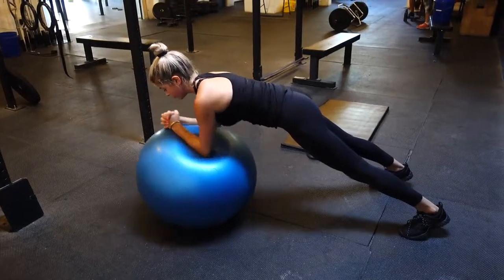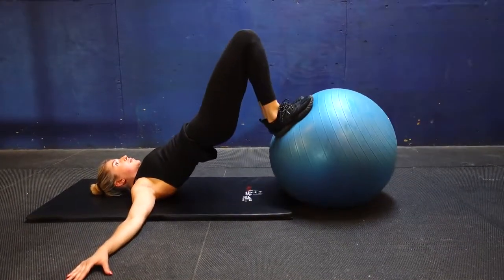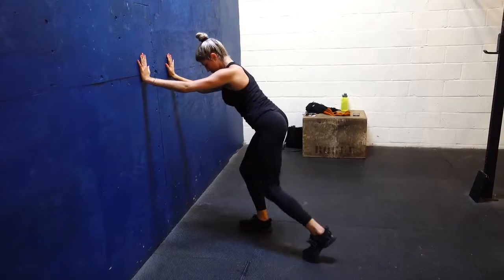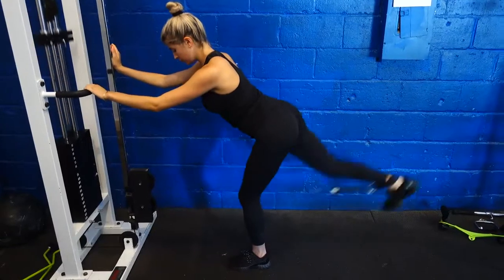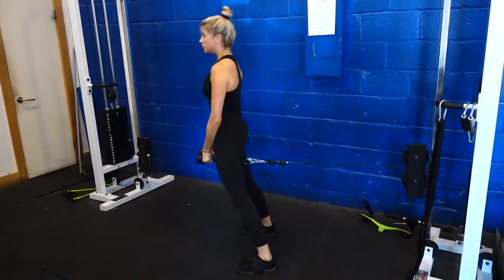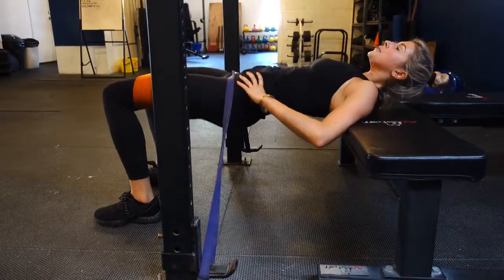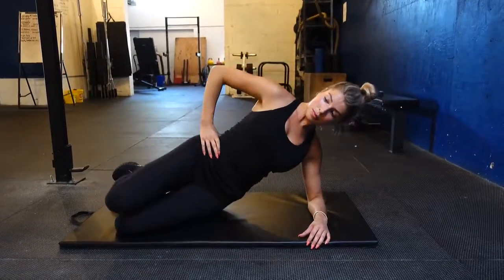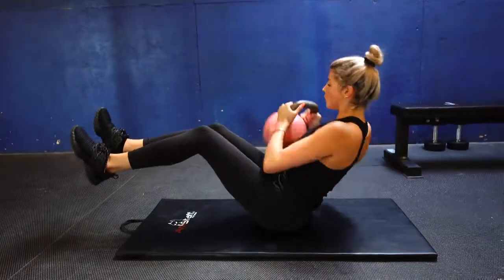ABS + BUTT WORKOUT with a Personal TRAINER